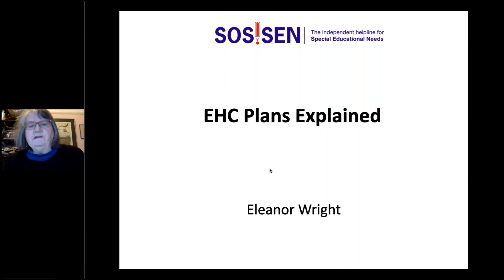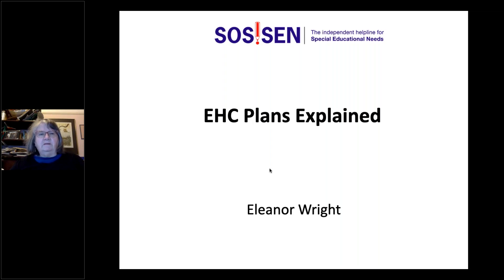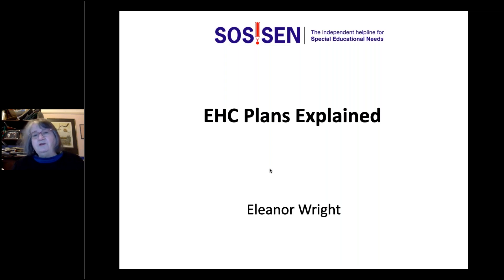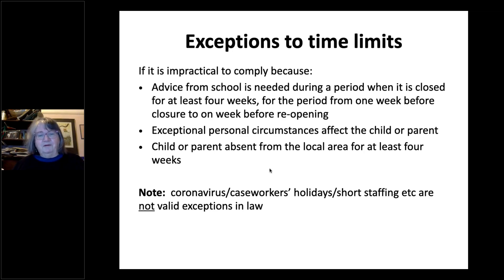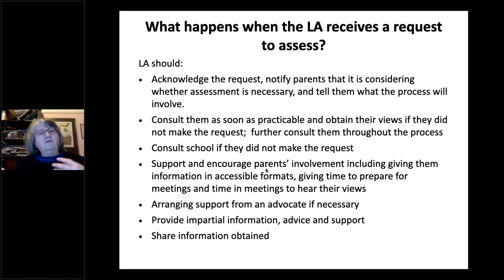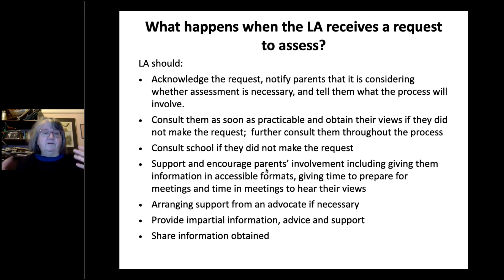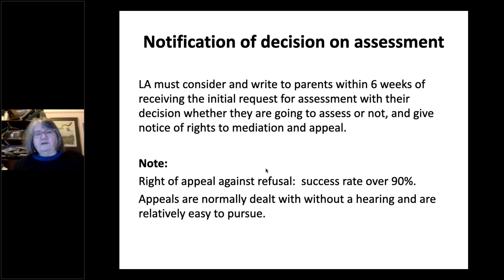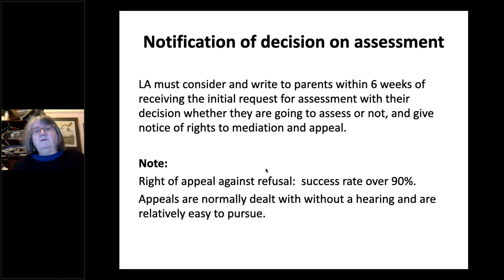Education, Health and Care Plans: Explained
Eleanor Wright, Solicitor and Co-ordinator from SOS!SEN takes parents and carers on a journey through the EHCP process. She presents 'EHCPs: Explained.'

If you want to be kept informed of Witherslack Group's latest webinars and resources, sign up by clicking the link below and let us do the rest!